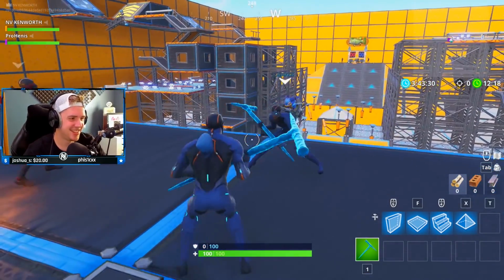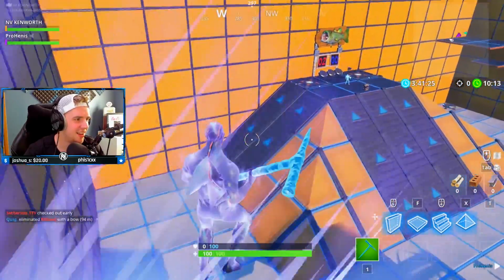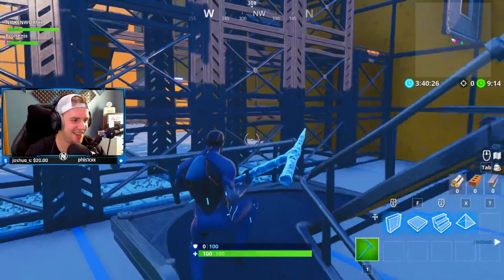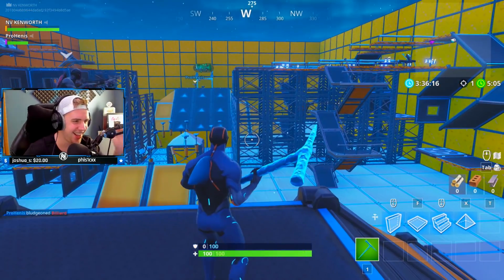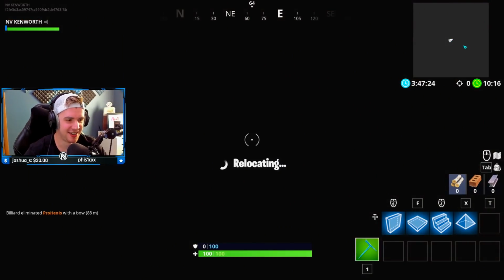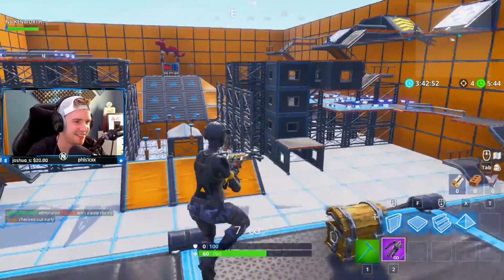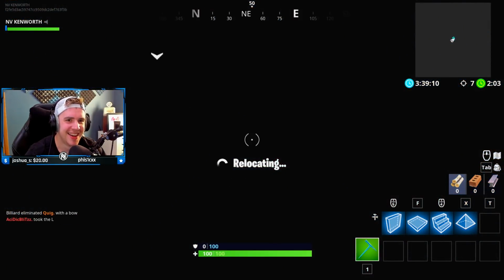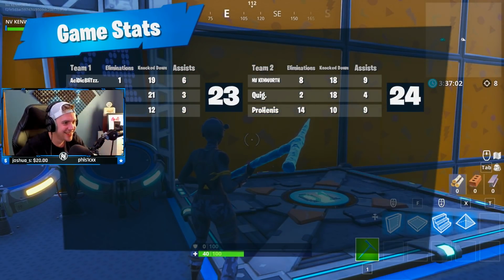We Made CAPTURE THE FLAG in Fortnite Creative Mode! (Fortnite CTF)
Fortnite Funny Moments & Gameplay! (New Updates / Guns / LTM's Gameplay / Skins & More!